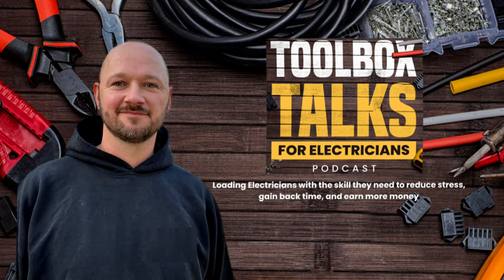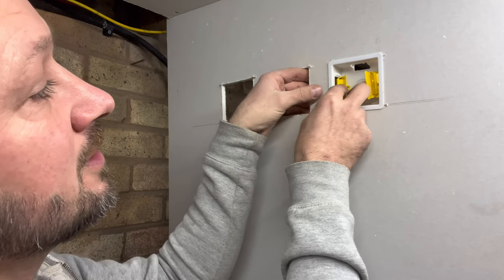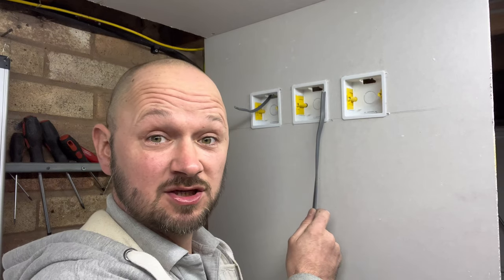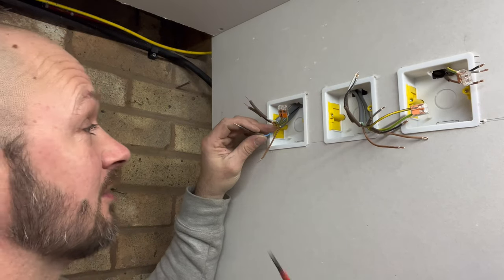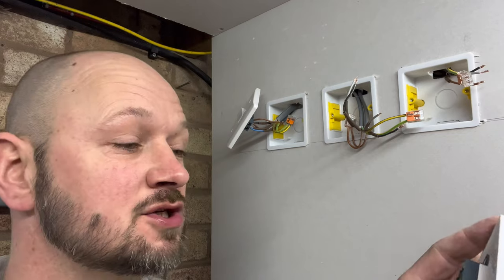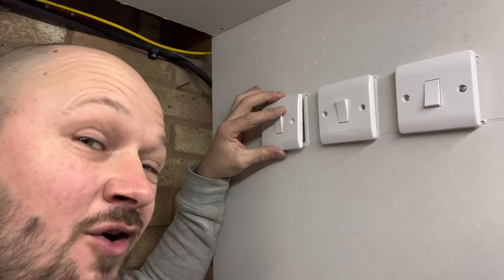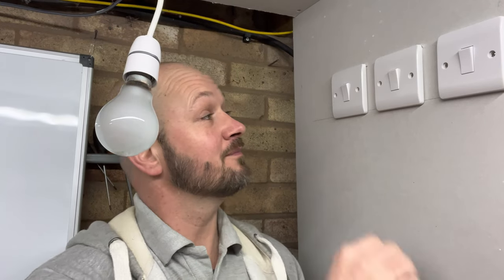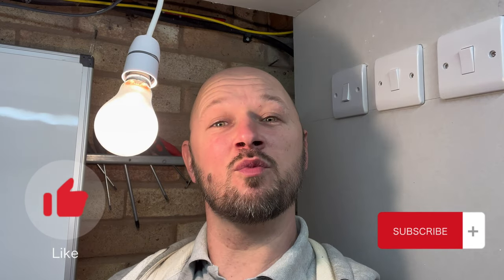Master Wiring: Three-Way Light Switch Made Easy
This video will show you the wiring for a lighting circuit that is switched three ways, including an intermediate switch.

𝙒𝙝𝙮 𝙉𝙤𝙩?
Join the Tool Box Talk For Electricians Community, Where you can

Listen to the latest episode of the podcast
Join the group
Find out what tools I use
Join the email list
Access to online tools
Competition entry

𝐘𝐨𝐮 𝐡𝐚𝐯𝐞 𝐬𝐨 𝐦𝐮𝐜𝐡 𝐭𝐨 𝐠𝐚𝐢𝐧 𝐚𝐧𝐝 𝐧𝐨𝐭𝐡𝐢𝐧𝐠 𝐭𝐨 𝐥𝐨𝐬𝐞……..

Common areas this type of wiring is used are in a domestic 3 story houses with a light switch on each floor for the landing light.

In a commercial environment the wiring can be used in a hall way.

The video is to UK BS7671 standards with twin and earth cable.

I am building a community of electricians/electricians in training. Sharing my 20 years experience on how to build your own successful electrical business.
if you would like to be part of the community,

Follow ToolBox Talks For Electricians

00:00 - Intro
00:32 - The plan
02:06 - Start of wiring